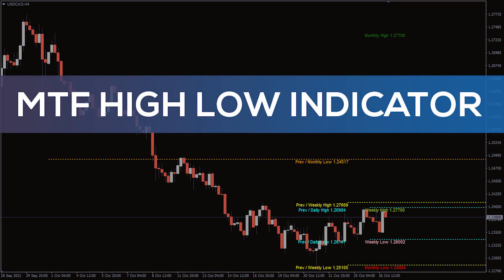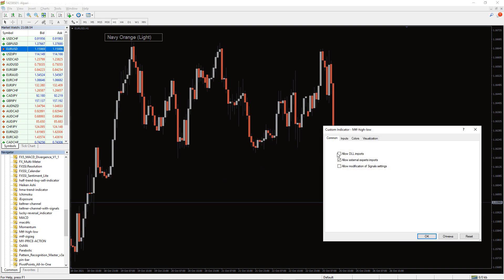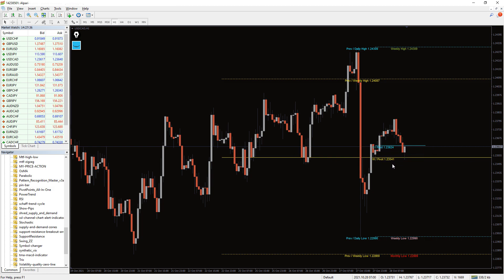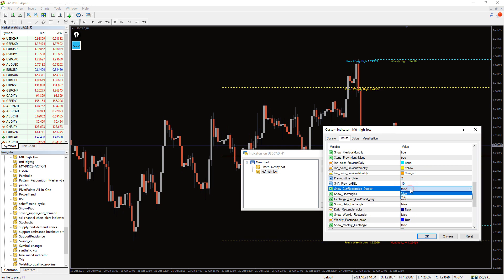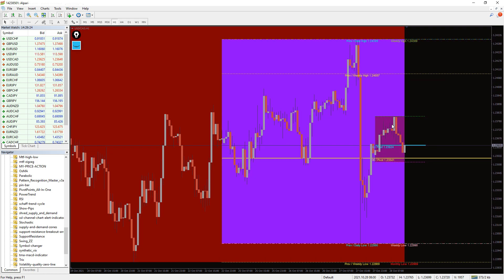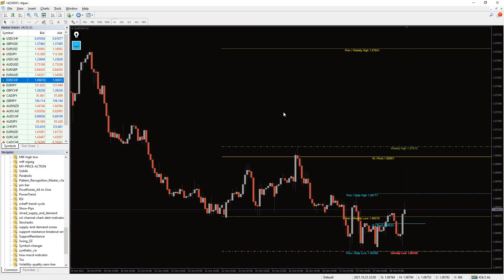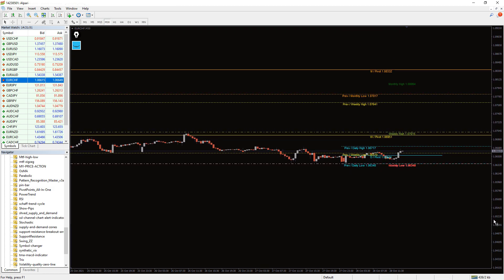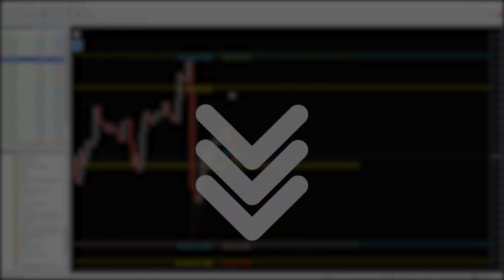MTF High Low Indicator for MT4 - OVERVIEW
MTF High Low Indicator for MT4 - Download FREE

MTF High Low Indicator for MT4 plots high and low of previous and current daily, weekly and monthly charts with pivot for forex trading.